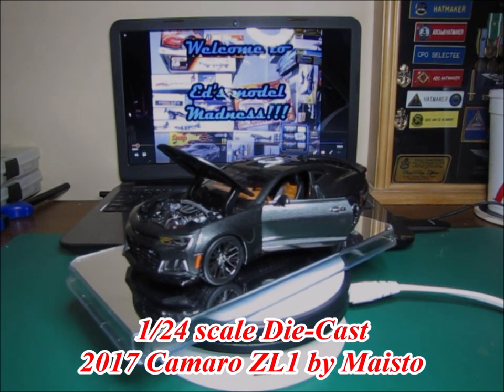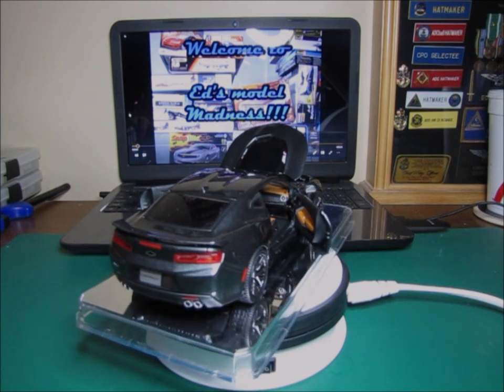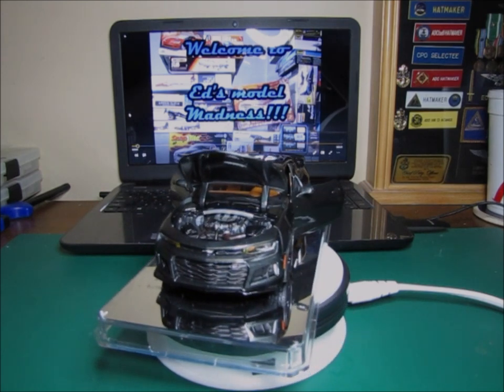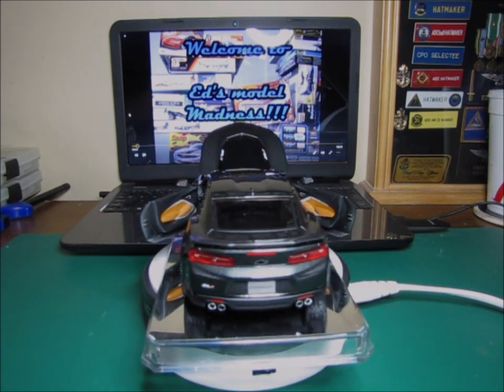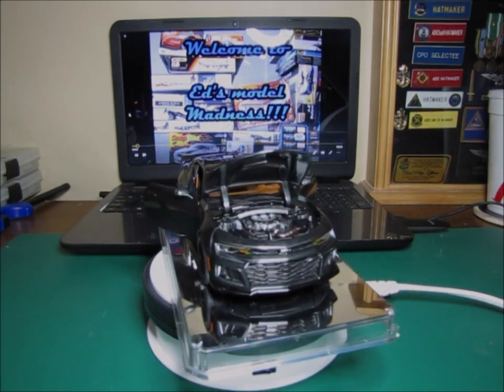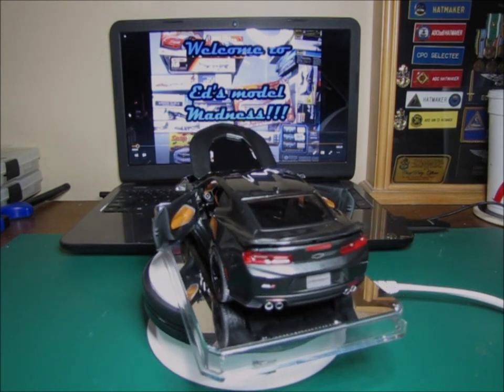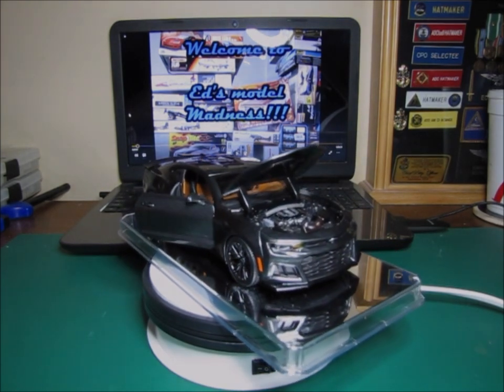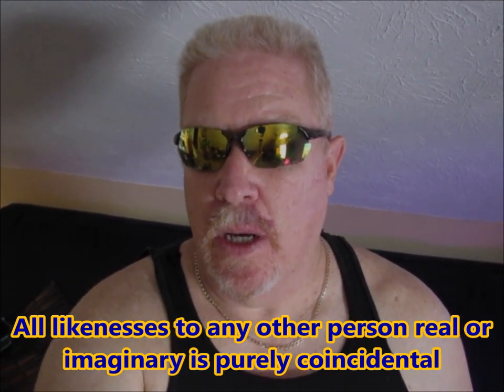Abraham Ford impressionist reviews Camaro scale model kit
Special guest appearance by Abraham and review of Maisto 1/24 scale Die-Cast 2017 Camaro ZL1 model kit.

All likenesses to any person real or imaginary in this video is purely coincidental.